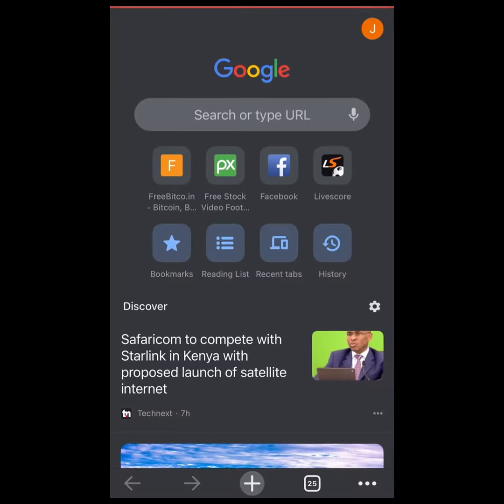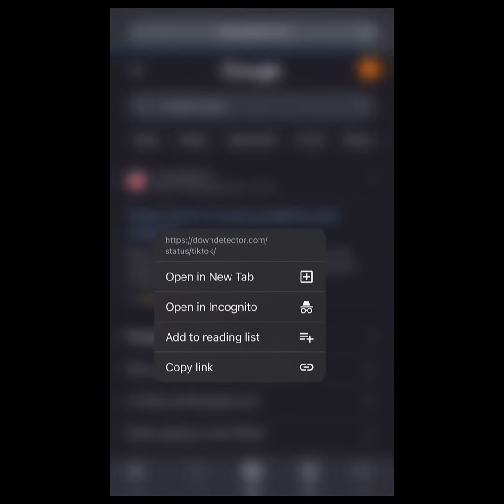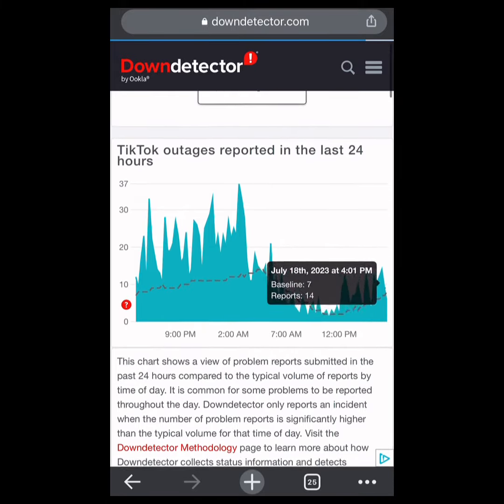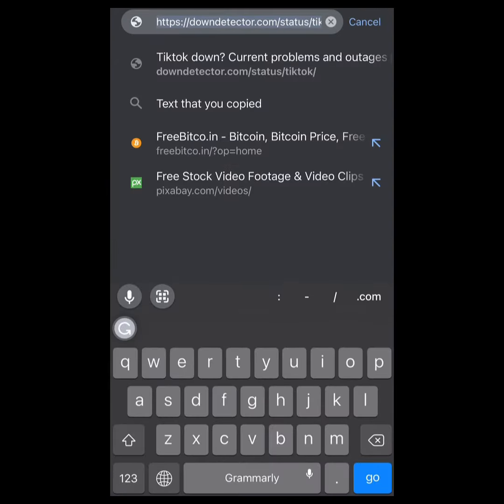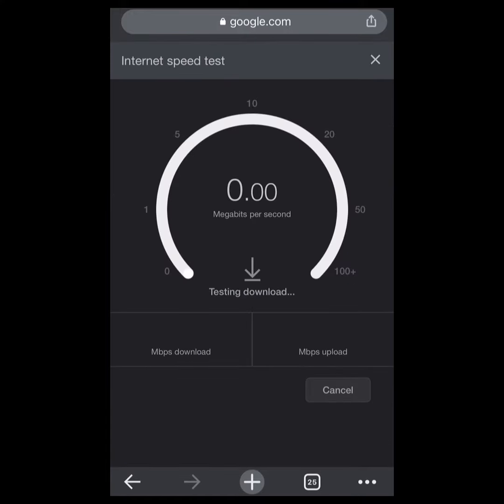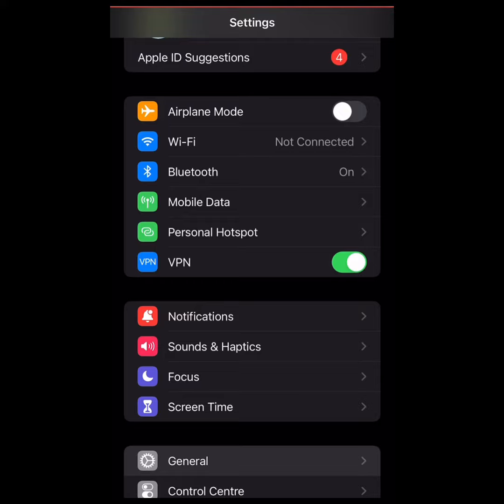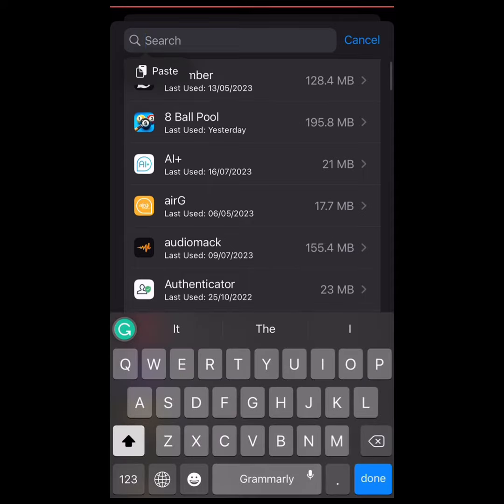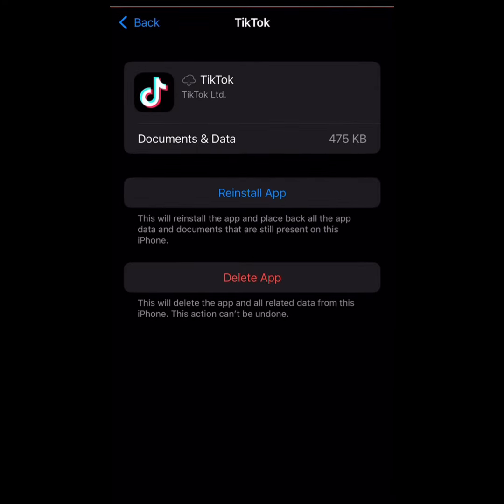2-Minute Fixes for Any TikTok Bug | (iPhone/iOS)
Here's how to fix any bug on Tiktok

- Check if its TIKTOK general time down
- Check internet speed
- Clean up for bugs